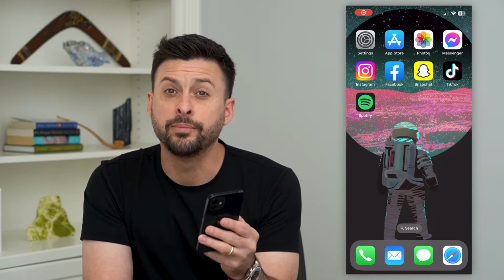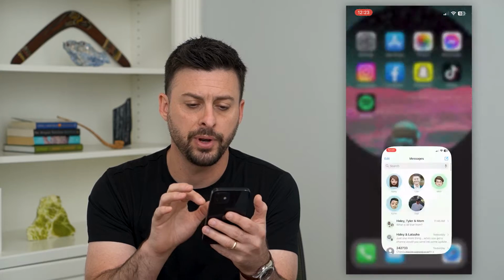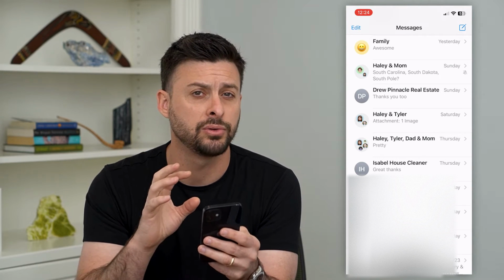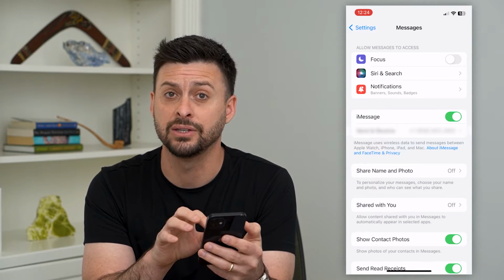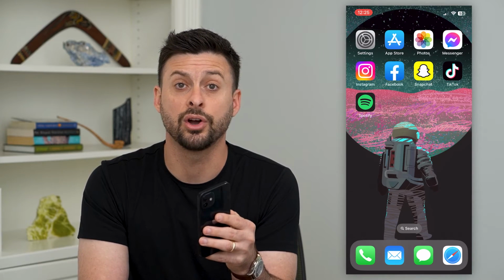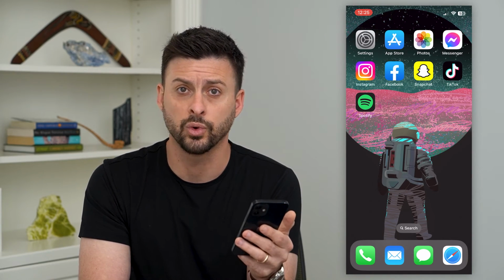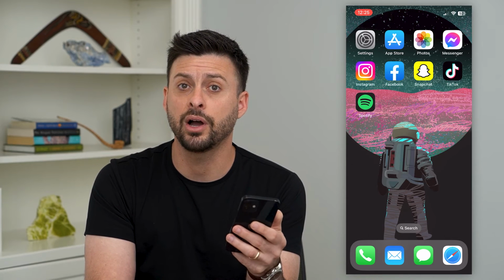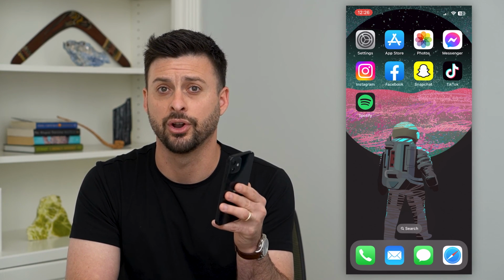How To Fix iPhone Messages Going From Blue To Green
Let's fix your iPhone messages if they went from the iMessage blue bubble to the SMS green bubble text message.